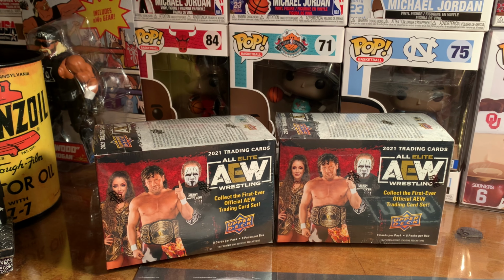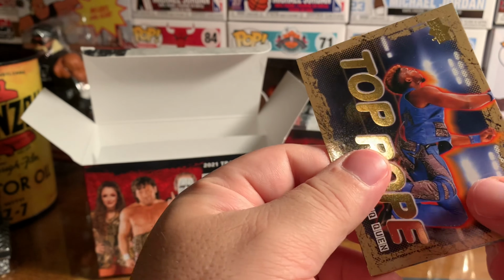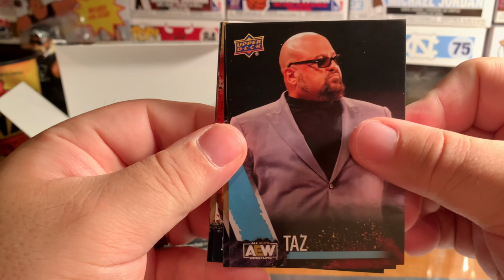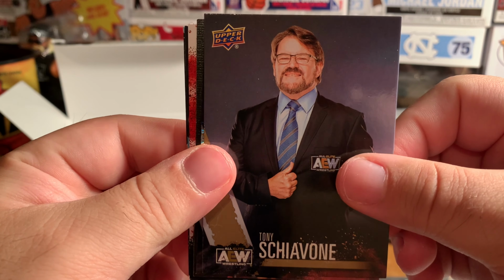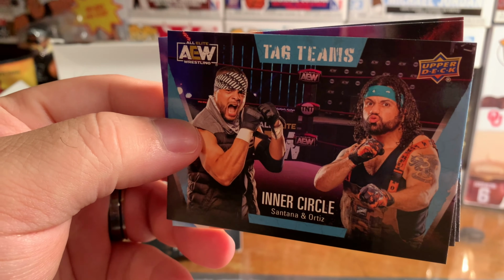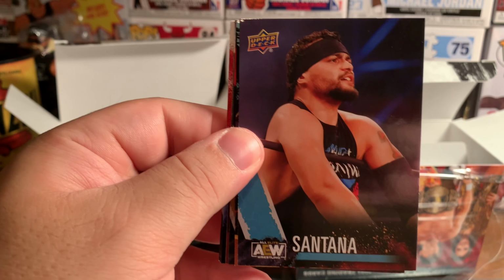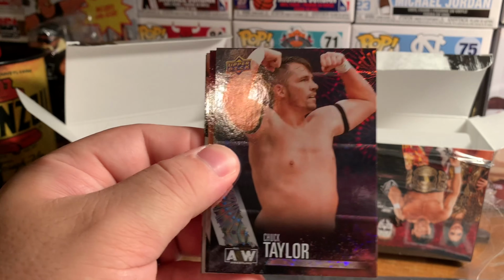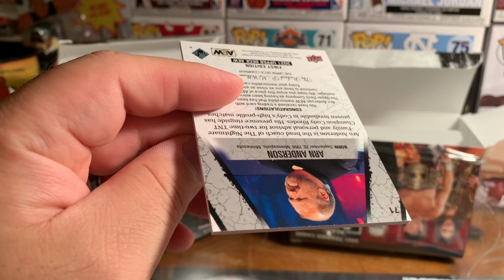2021 @AEW Blaster Box Unpacking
Opening a couple AEW blaster boxes and got 3 hits!

Sorry UD I referred to you as Topps at the end haha